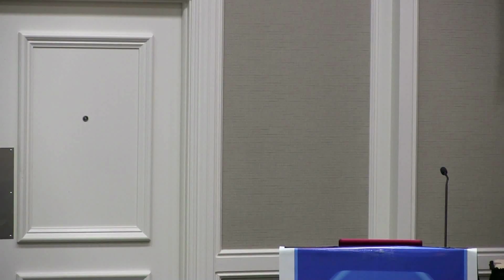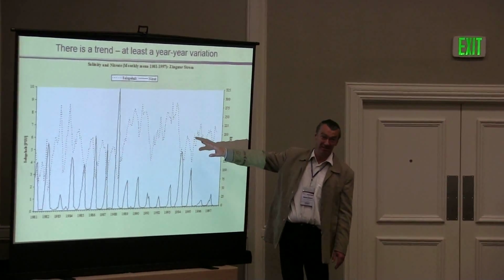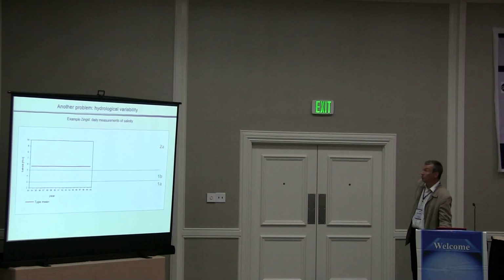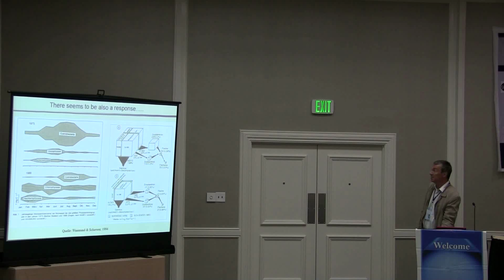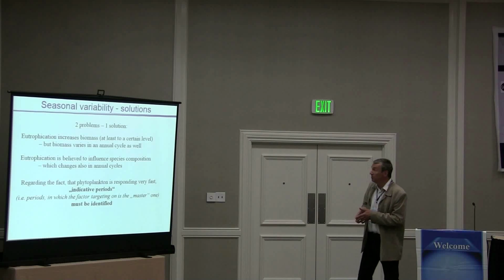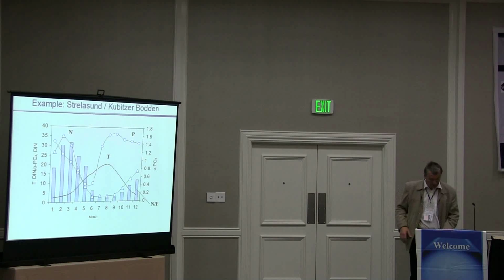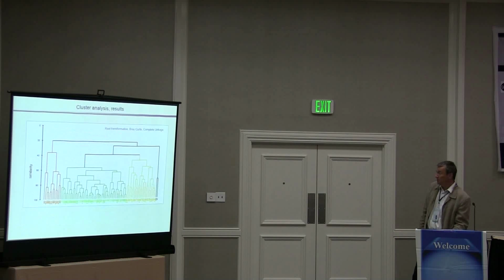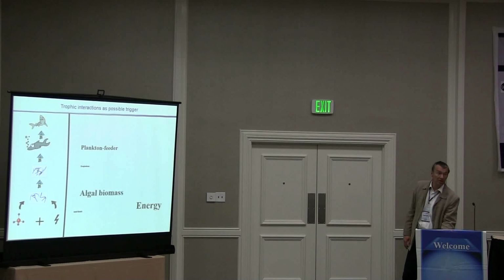Hendrik Schubert | USA | Oceanography 2015 | Conferenceseries LLC